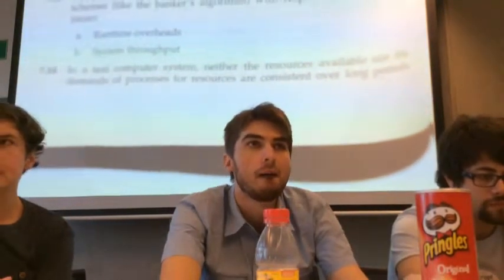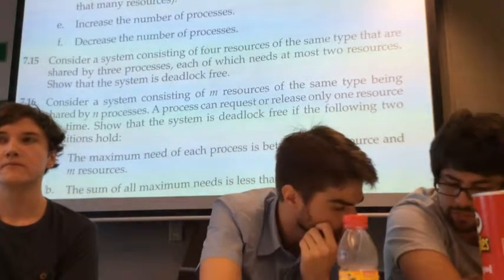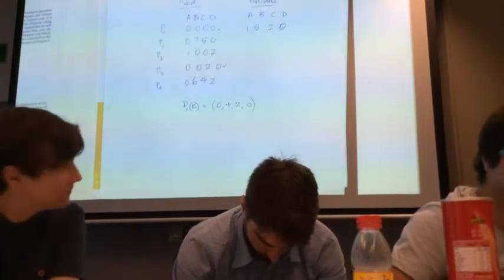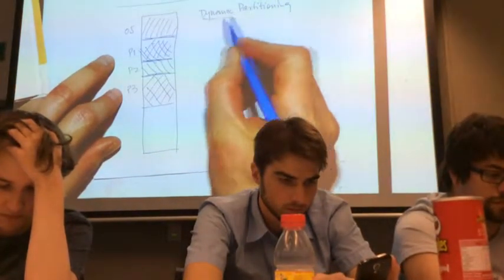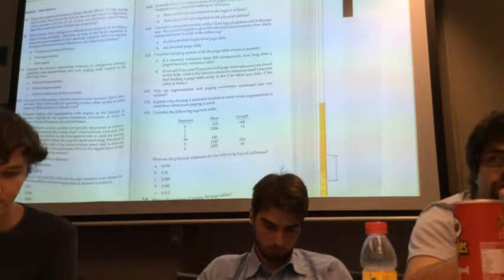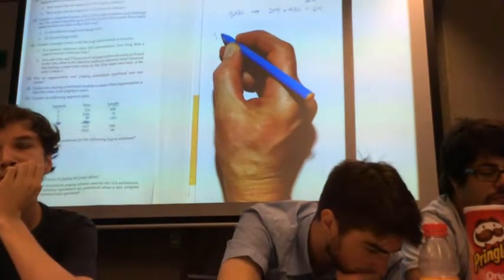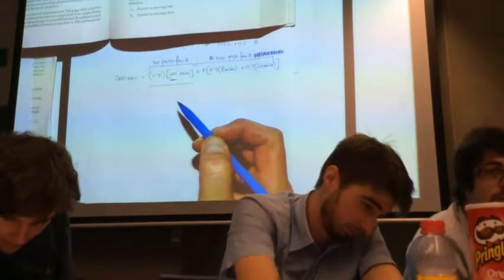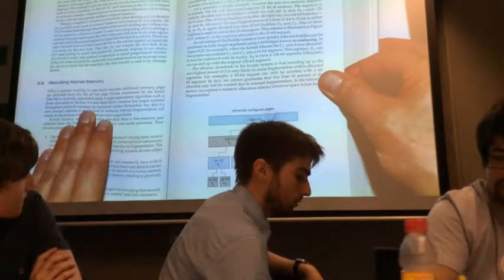RTOS Session 3